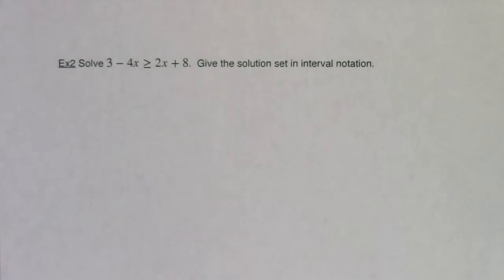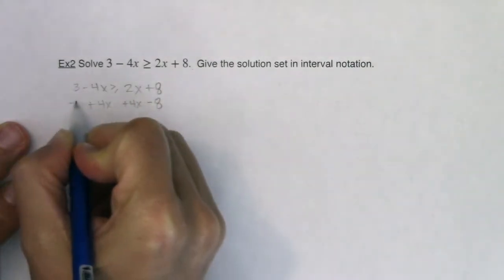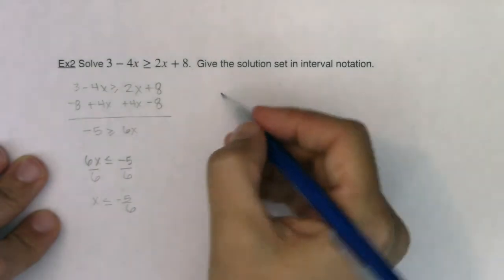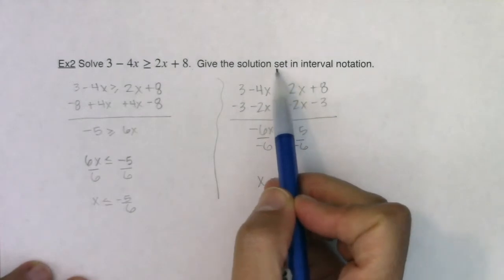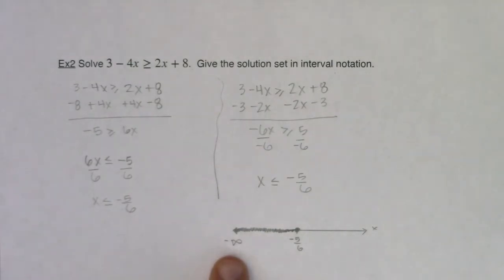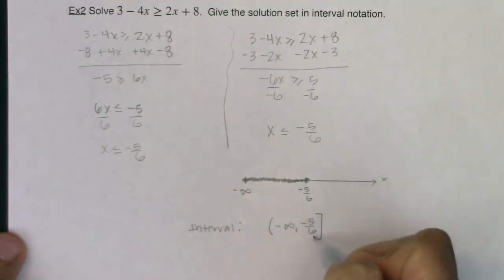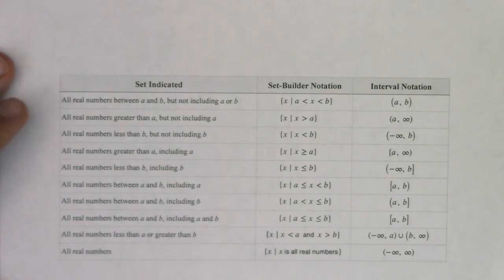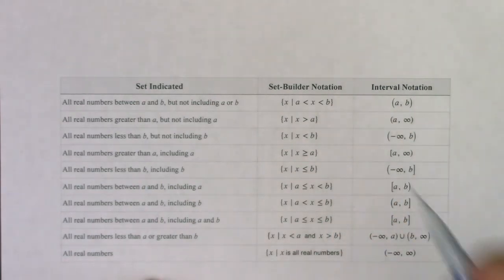Math 21 Section 2.7 Ex 2